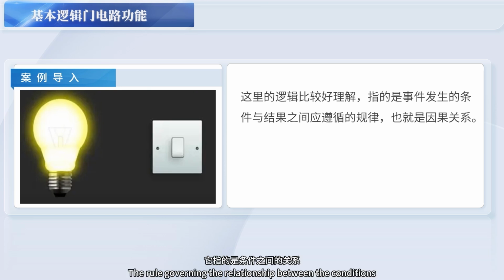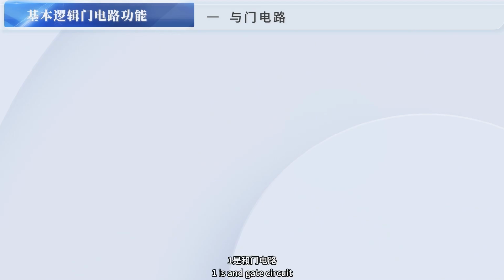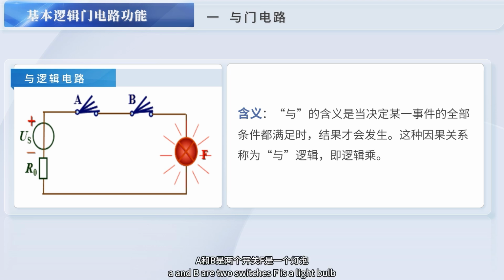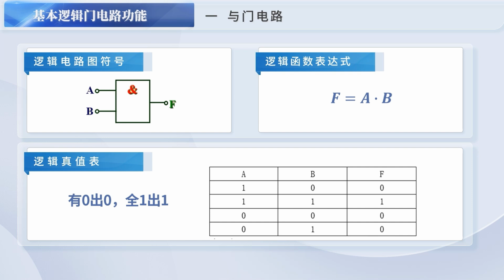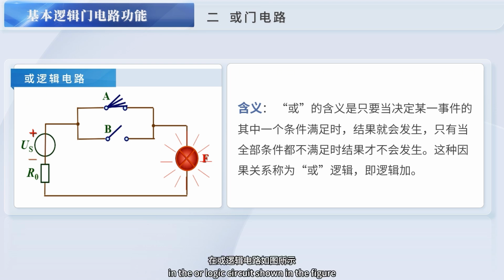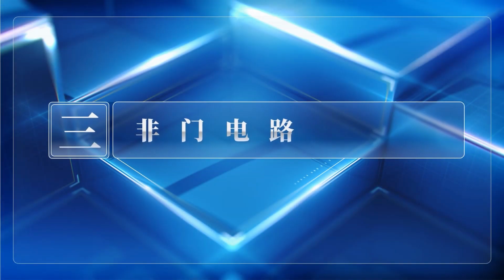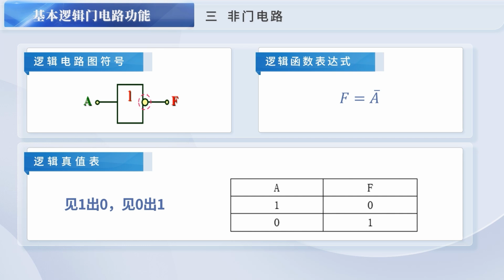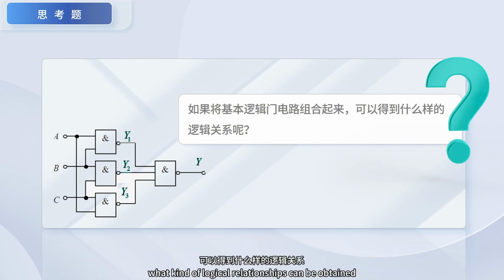8 2 The Basic Function of Logic Gate Circuit